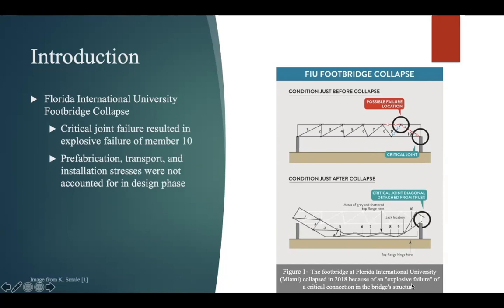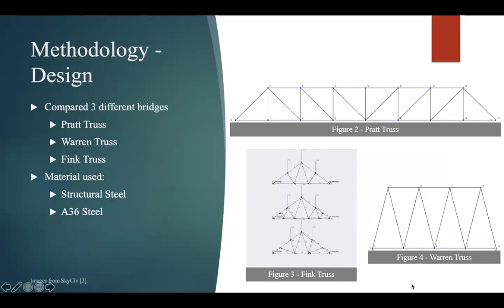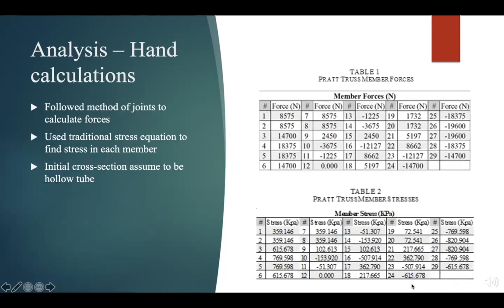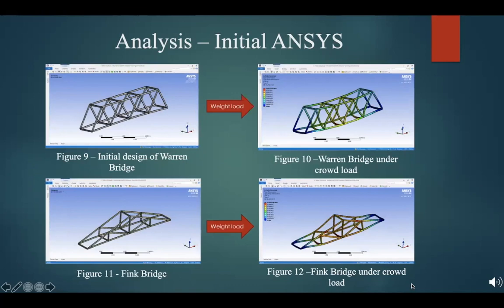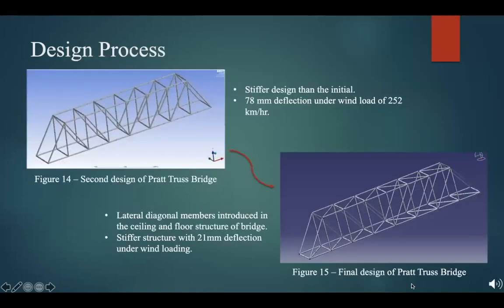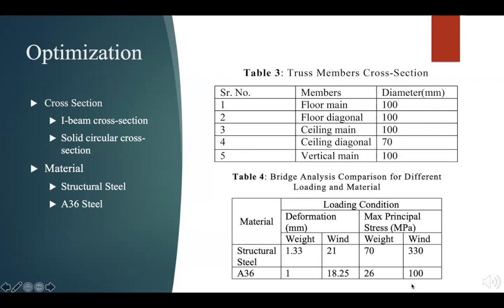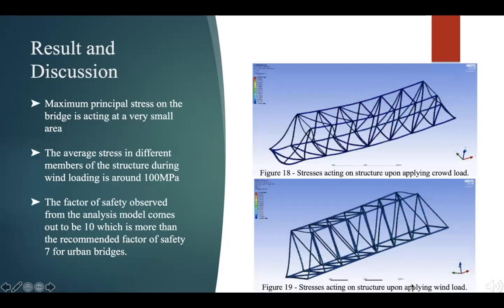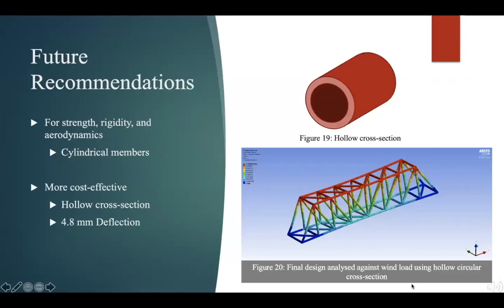Group 3 Final Presentation